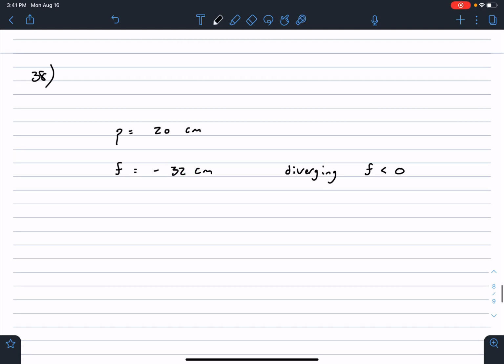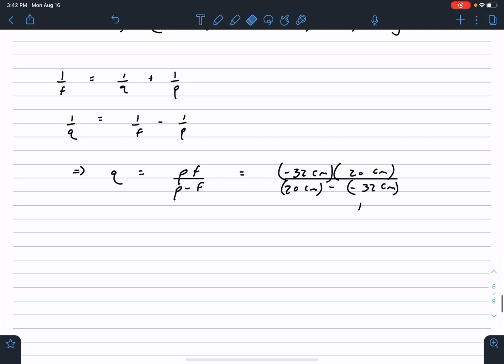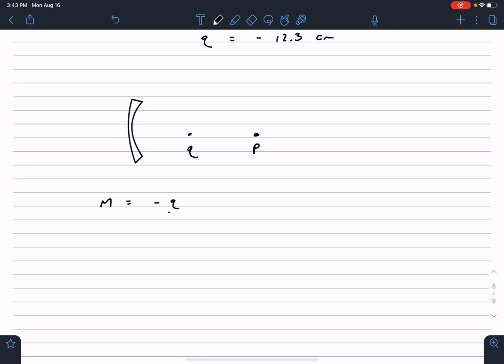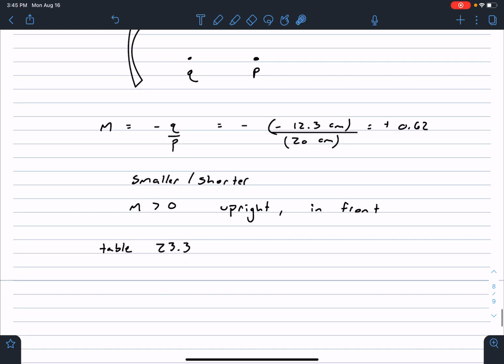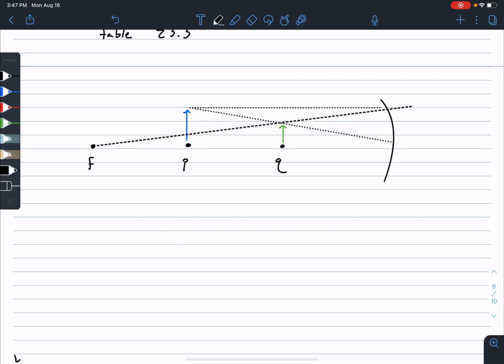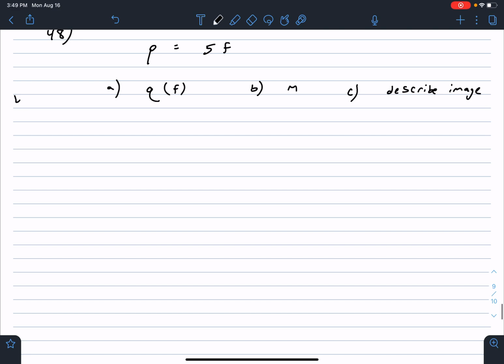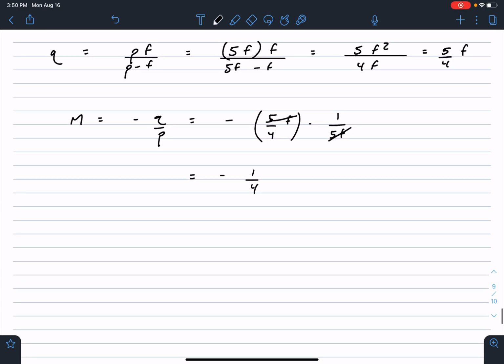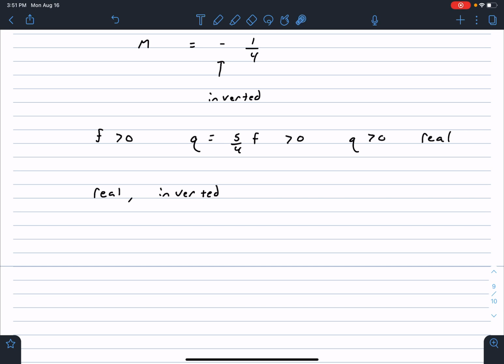Sperical Mirror Images 2